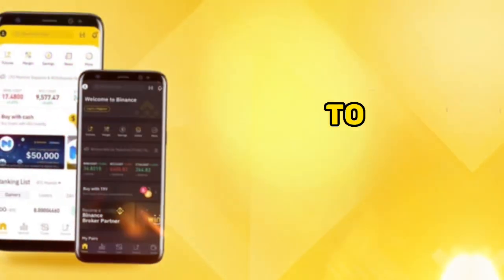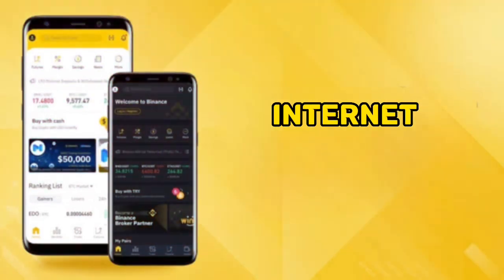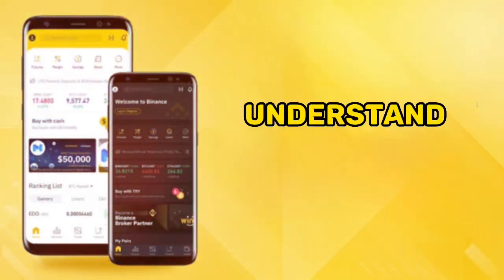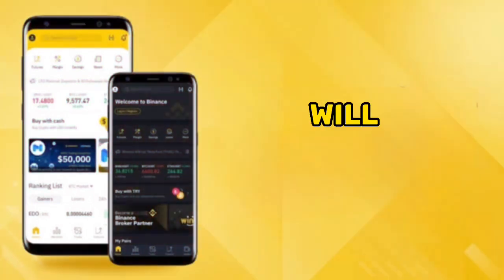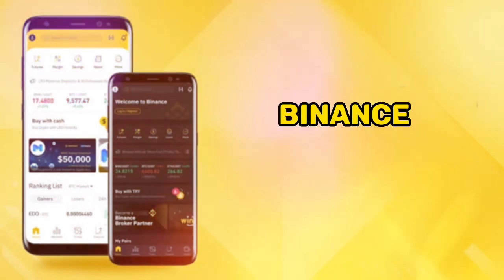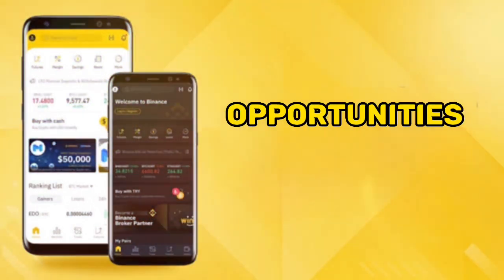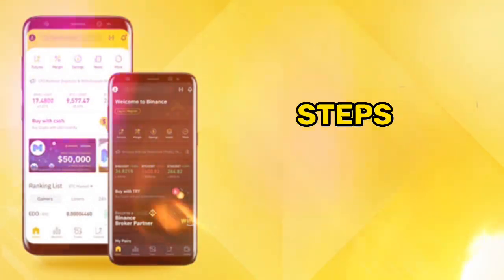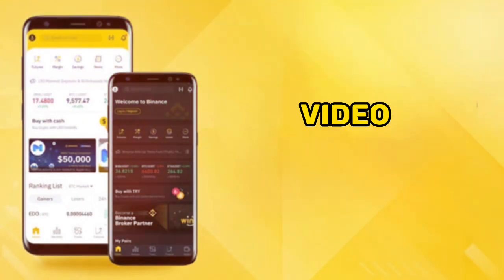Do this and Your Binance Arbitrage Trading Skill Will Earn You 2000% Profit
In this video, we reveal the secrets to skyrocketing your Binance arbitrage trading skills and unlocking the potential to earn an astounding 2000% profit. 💹💰 Join us as we share expert tips, strategies, and real-life examples that can take your trading game to the next level. Don't miss out on this incredible opportunity to maximize your profits. 🚀📈